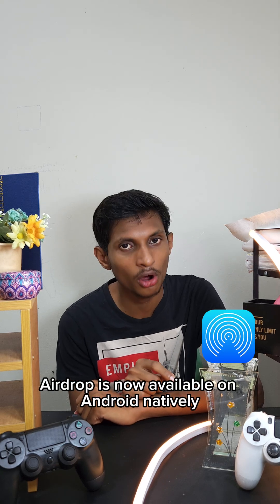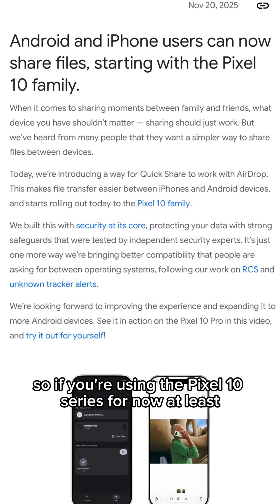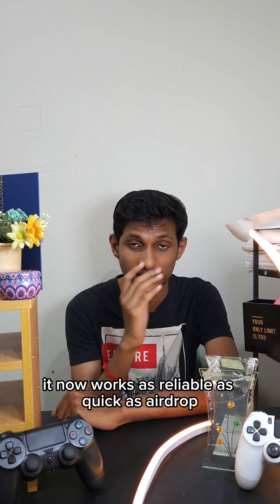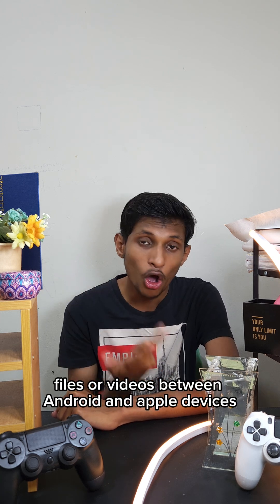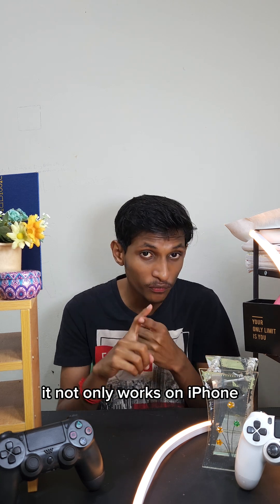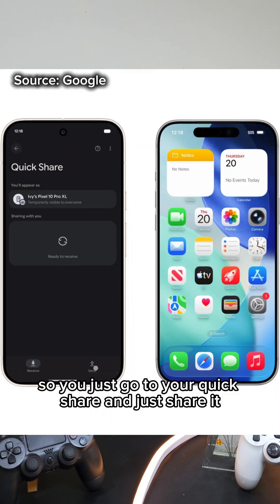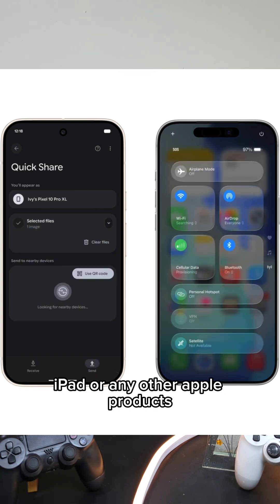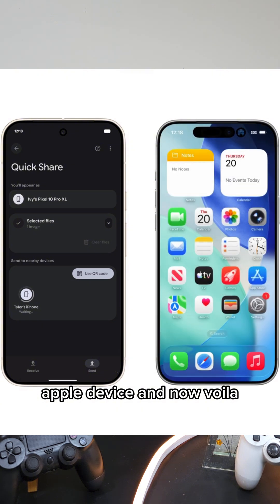Android has Airdrop now !! No need only Apple devices !!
This feature is now only available on Pixel 10 series but it is going to roll out to all android devices soon. Extreme W.